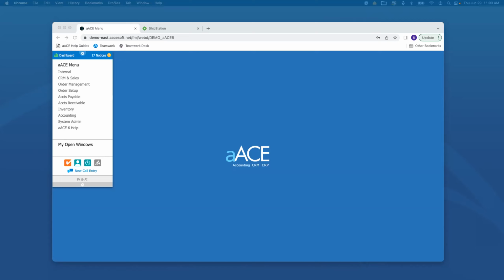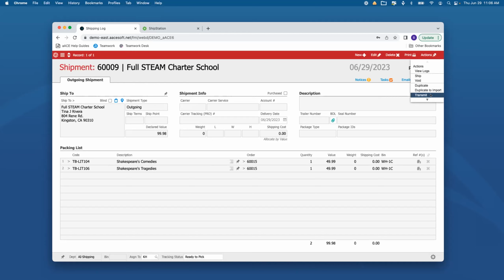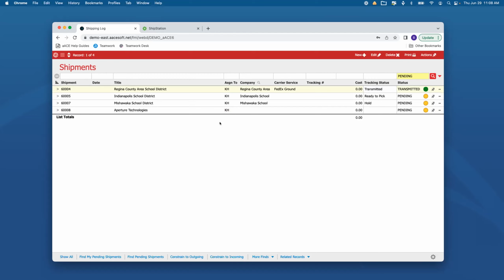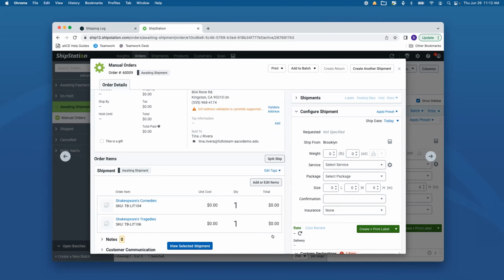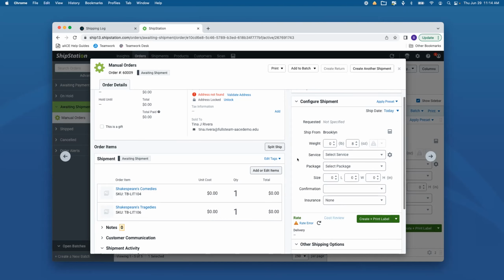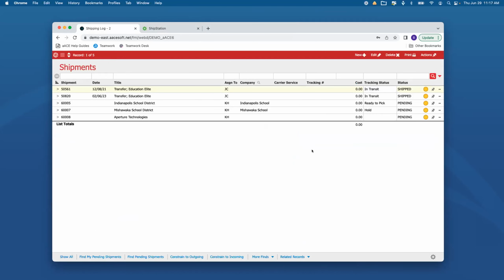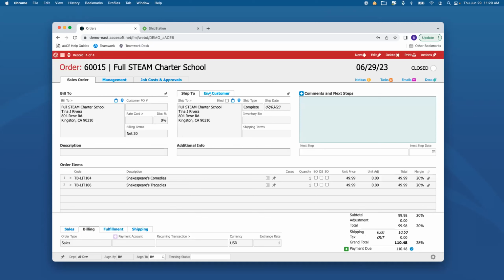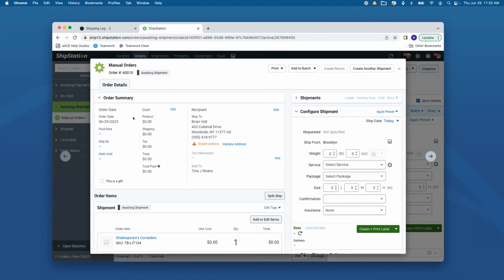aACE On-Demand Webinar: aACE+ ShipStation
Learn how aACE 6 integration with ShipStation creates a full-featured shipping solution during this on-demand webinar recorded on June 29, 2023.

0:00 - Pre-event
0:01 - Intro
3:03 - Creating and Opening an Order
4:42 - Transmitting a Shipment
8:20 - ShipStation Transmission Info
10:13 - aACE Info in ShipStation
15:53 - ShipStation Info in aACE
18:29 - QA: Customer UPS Account Charges
20:17 - Separate Addresses